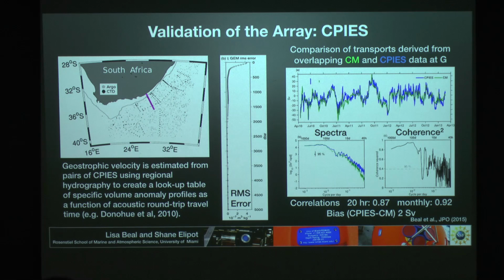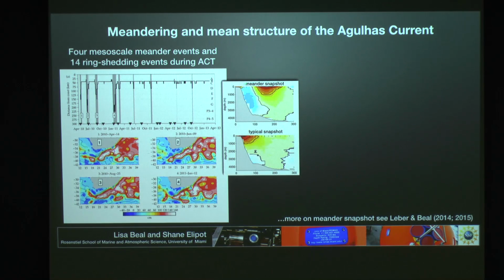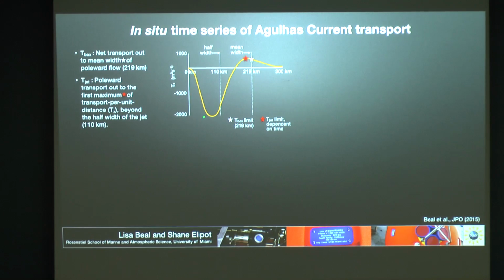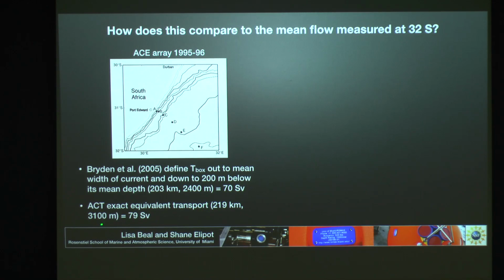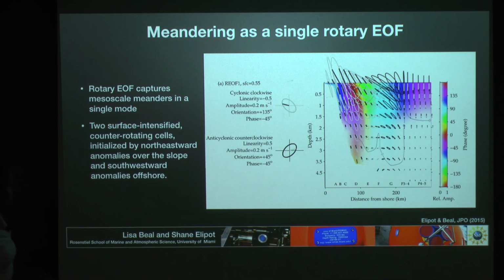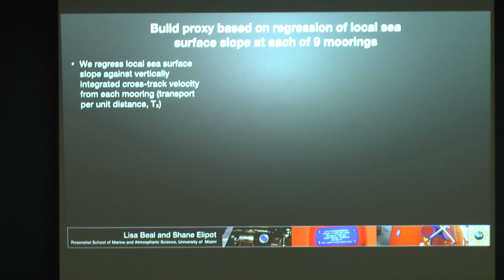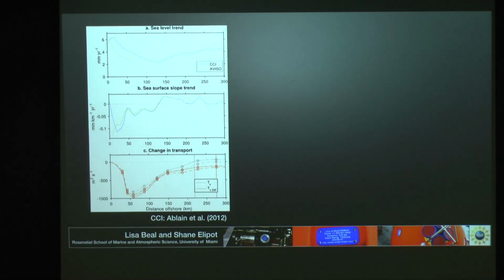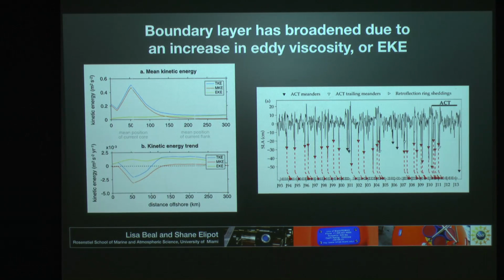Lisa Beal, University of Miami, RSMAS - Part II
Broadening not strengthening of the Agulhas Current since the early 1990’s